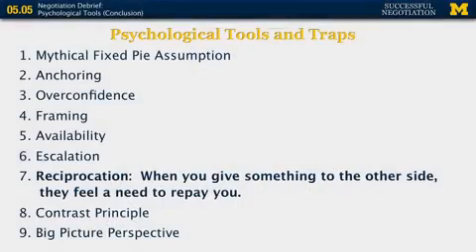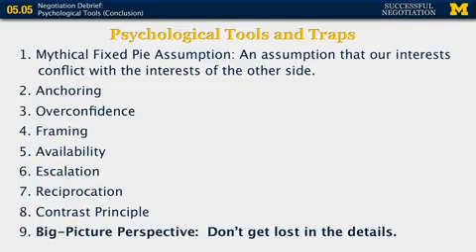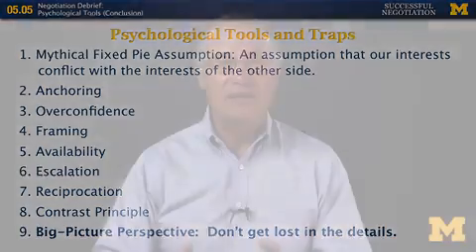Informe de la negociación: Herramientas psicológicas (conclusión)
Demos un vistazo a algunas de las restantes herramientas y trampas psicológicas que pueden surgir en una negociación como la de la casa de la Calle Elm. Primero, el principio de disponibilidad, que quiere decir que nosotros tomamos decisiones sobre la base de la información que es fácil de conseguir. Es difícil determinar a partir de estos hechos dónde se puede aplicar la disponibilidad, pero por ejemplo, cuando Tracy y Pat están pensando en los valores de la casa, creo que es fácil para ellas confiar en información que es muy fácil de conseguir, tal como el avalúo de impuestos de la casa, y el valor de la venta más reciente que hubo en el vecindario. Al hacer eso, tal vez están pasando por alto alguna otra información, tal como el aumento de los valores de las propiedades inmobiliarias. Los hechos demuestran, en ambos roles, que ha habido un aumento sustancial de valor en el mercado inmobiliario durante los últimos años. Entonces, tanto si esto es disponibilidad o anclaje, hay otras explicaciones. Pero yo me imagino que Ustedes y yo tenemos una tendencia a confiar en los números que están fácilmente disponibles, el avalúo de impuestos y el precio de ventas anteriores. La escalada es otra herramienta o trampa psicológica, y lo que nos quedó de la discusión al respecto fue que como negociadores, debemos intentar ver las negociaciones desde la perspectiva de la otra parte. Esto es lo que separa a los buenos negociadores de los excelentes. Entonces, por ejemplo, si tú eres Pat, intenta ver la venta del inmueble desde la perspectiva del tío. Si hiciste las preguntas apropiadas, sabes que el tío está viejo, tiene mala salud, sabes que la casa no está bien mantenido, y al ver esto desde el punto de vista de él, te das cuenta de que tal vez quiere vender lo antes posible.
Otro principio es la reciprocidad, que implica que si tú le das algo a la otra parte, esa parte sentirá la necesidad de retribuirte. Ahora, la reciprocidad en una negociación como esta a menudo surge cuando hay múltiples asuntos, y algunos de estos asuntos significan más para una parte que para la otra. Esto te da la oportunidad de darle algo a la otra parte y tal vez recibir algo a cambio. Por ejemplo, en esta negociación, el tío quiere una pieza de cerámica de la cocina.
El tío no sabe que a Pat no le importa para nada entregar la cerámica, porque de todas maneras van a demoler la casa.